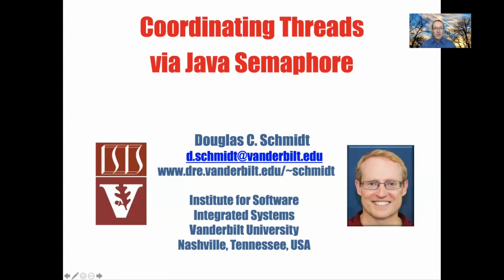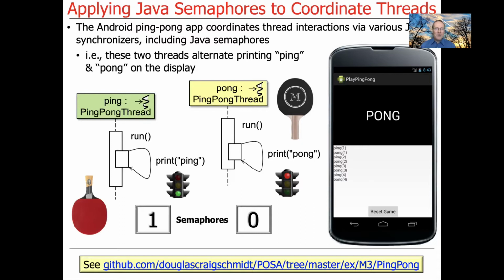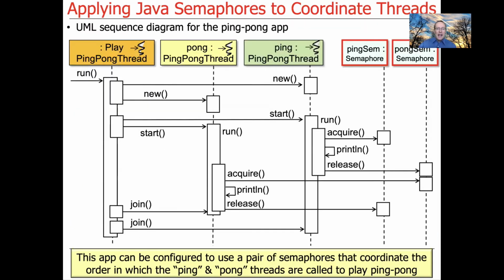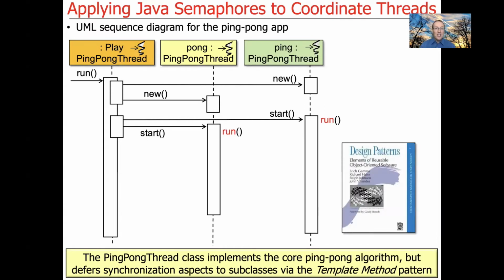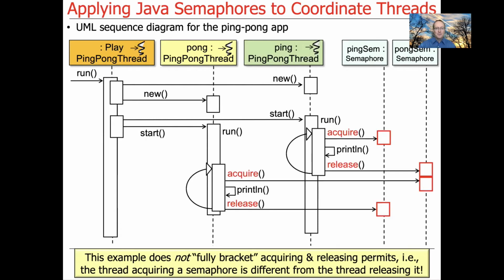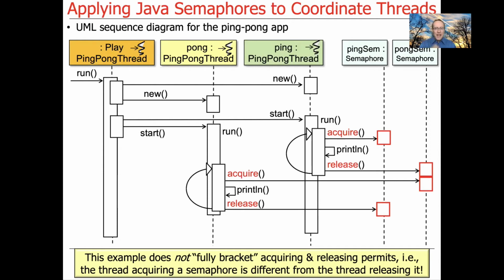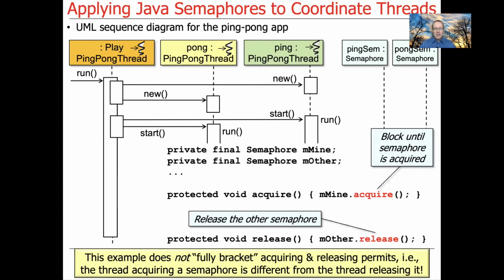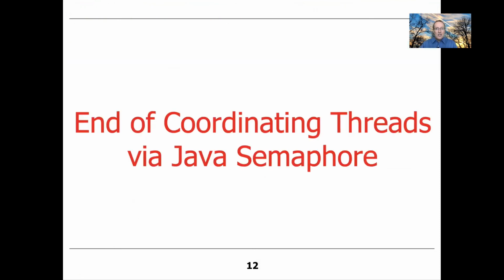Coordinating Threads via Java Semaphore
This video shows how to apply Java semaphores to enable multiple threads to coordinate the order in whichoperations occur.